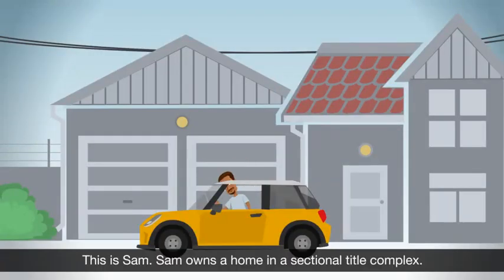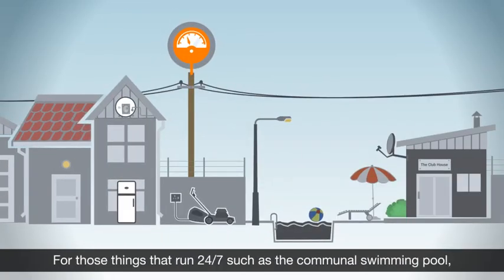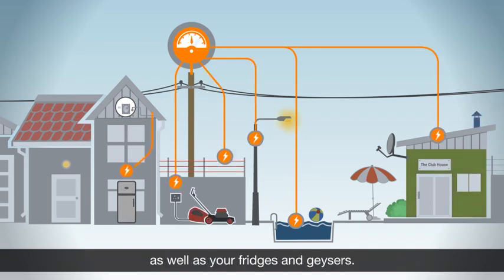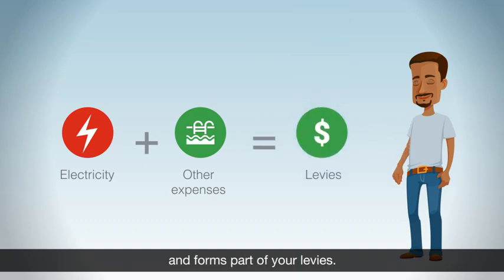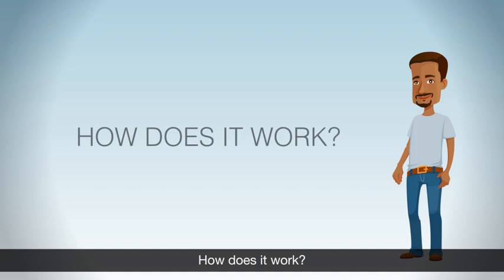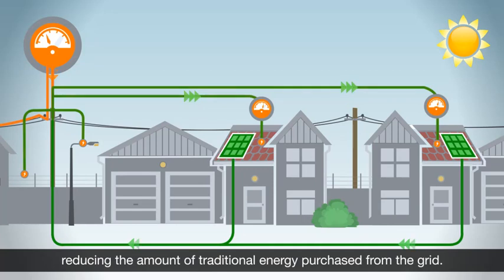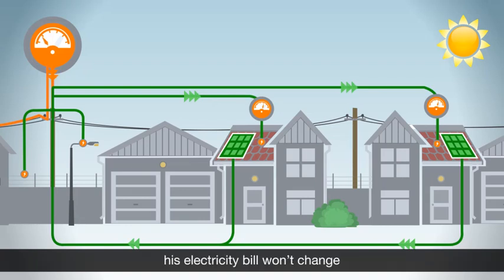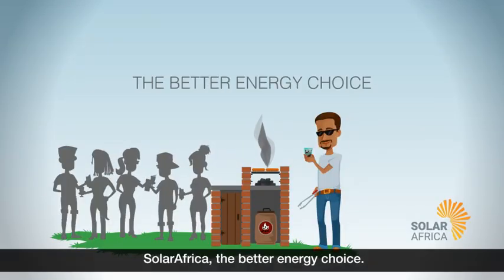A revolutionary residential solar solution for you.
Meet Solar Sam. Sam lives in a residential complex and he's pretty smart. Watch our short video to learn about energy consumption at your complex and how a new revolutionary solar solution can be installed at no cost and can save your body corporate money by simply embracing cleaner, cheaper energy with SolarAfrica.

Meet Sam, he's solar smart. Be like Sam.